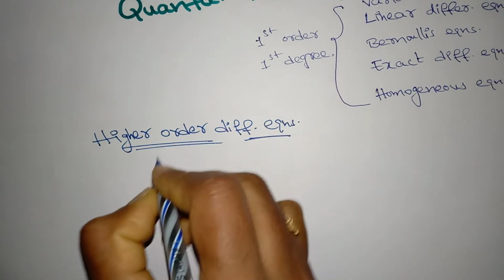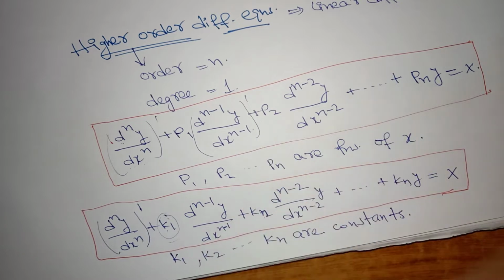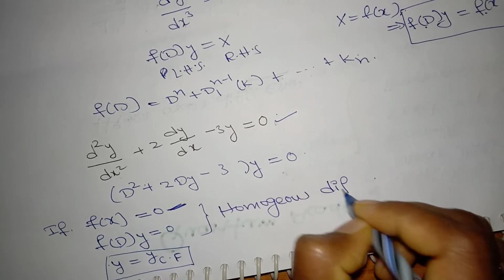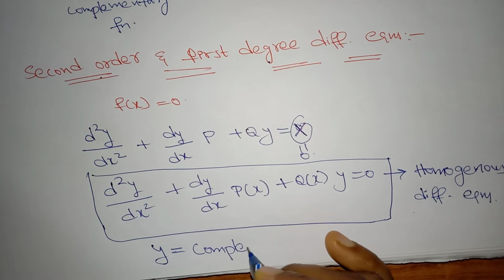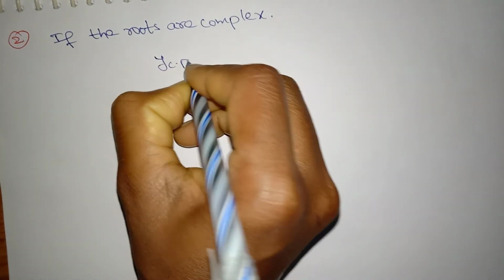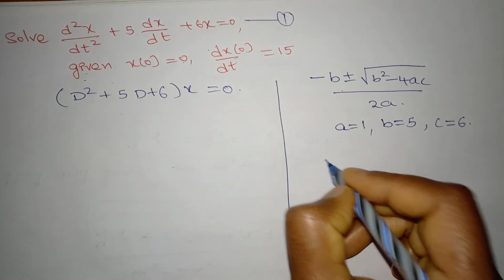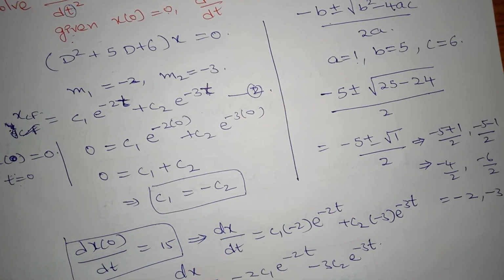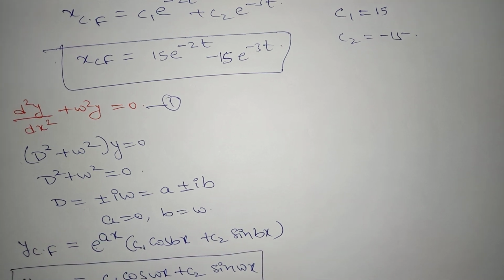Mathematical physics (differential equations class-4)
This video explains to find the complementary function of higher order differential equations.